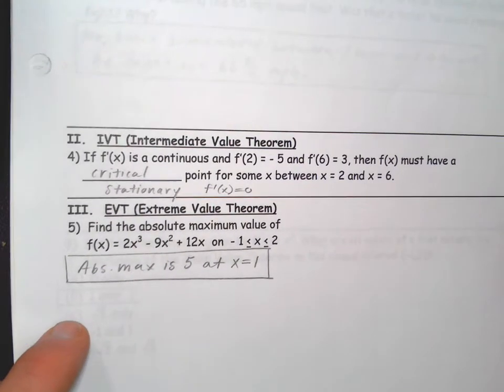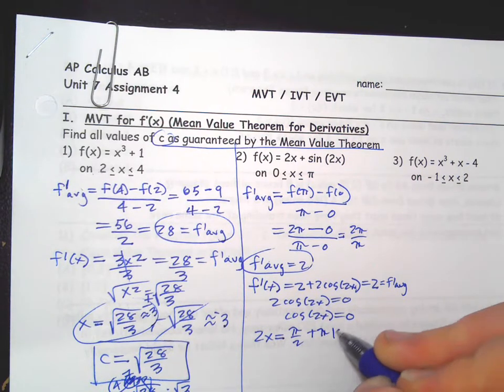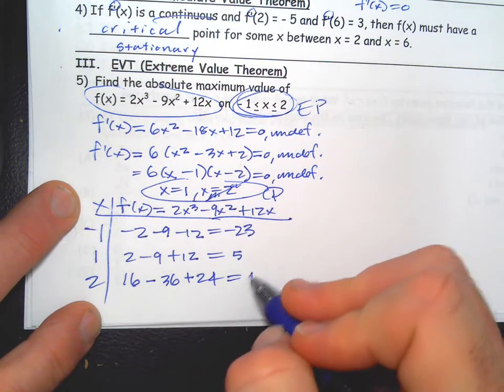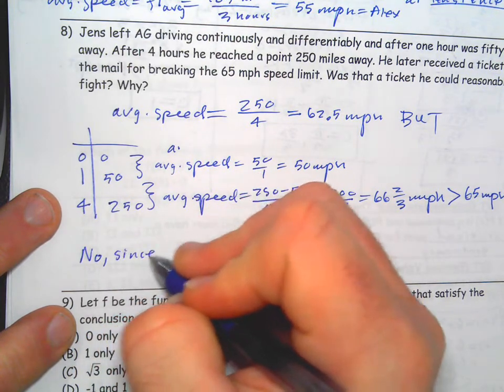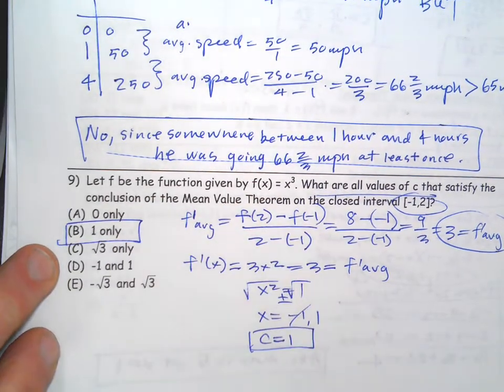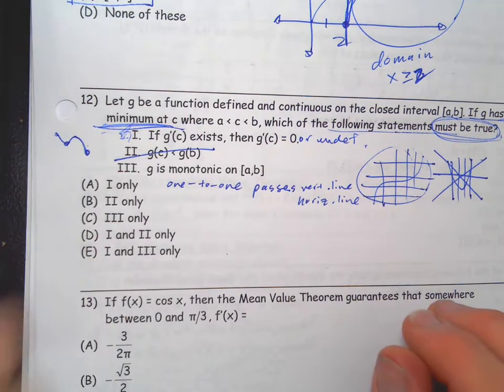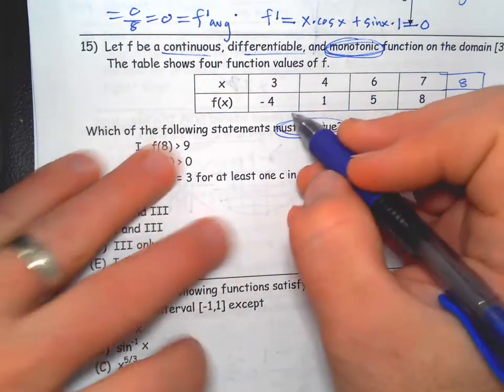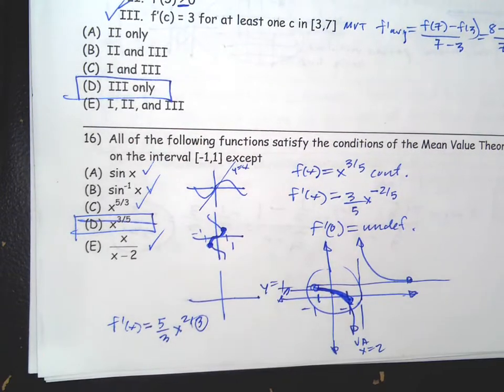AP Calculus AB 7-4 office hours